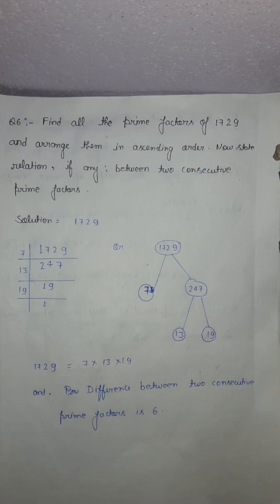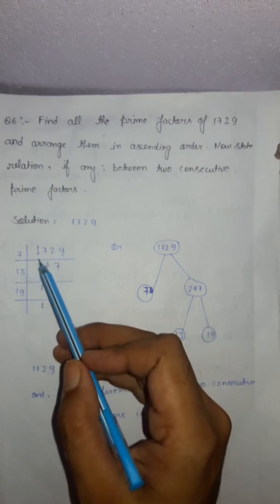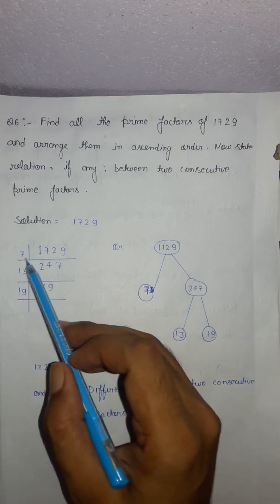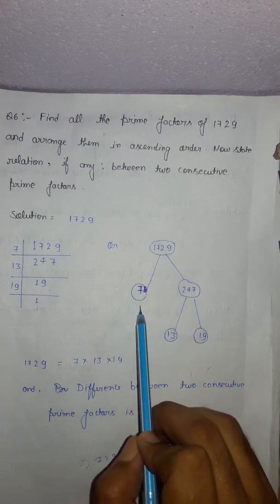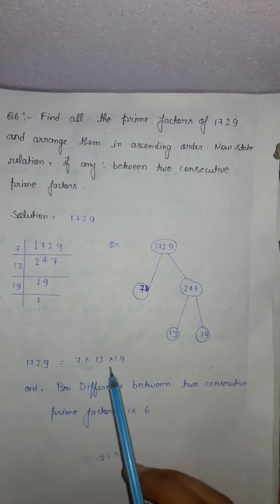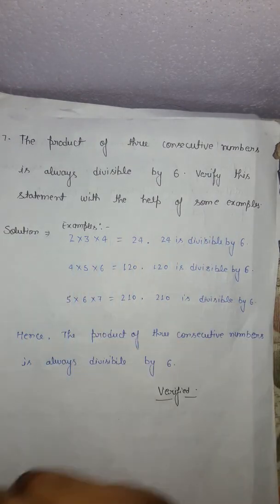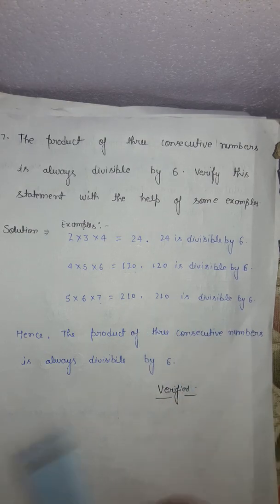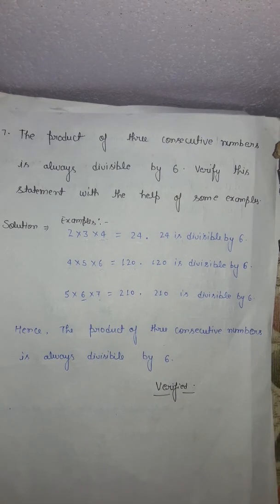class 6th maths exercise 3.5 question 6 and 7